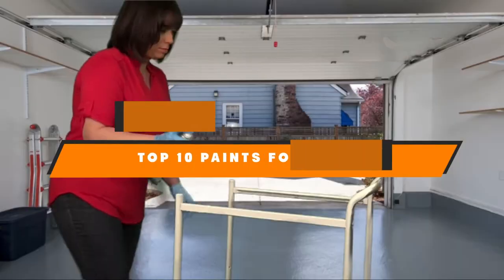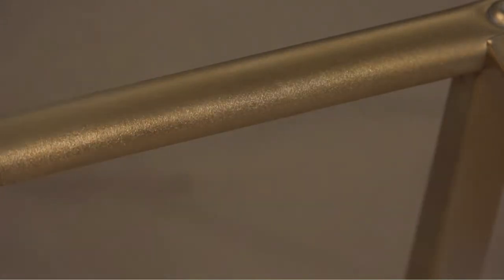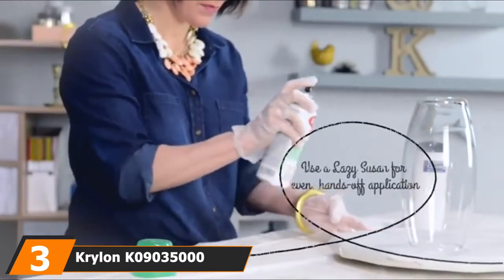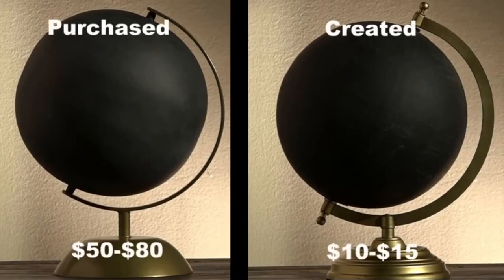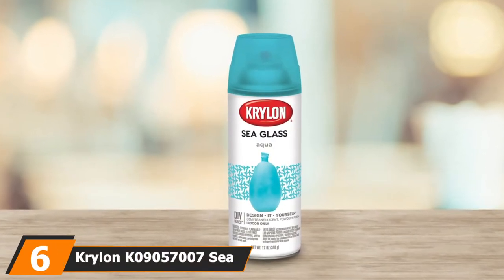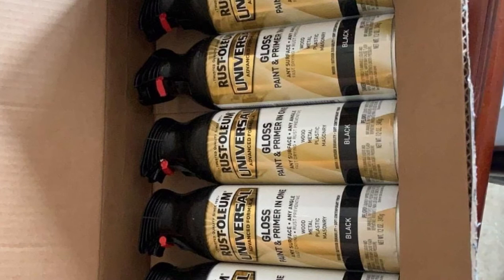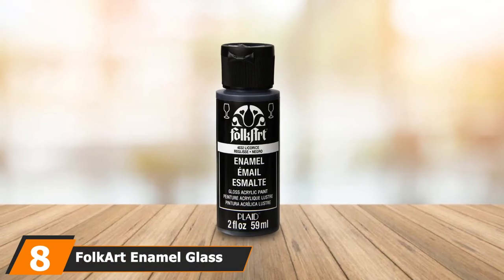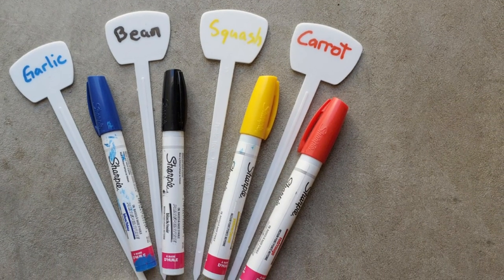Top 10 Best Paints for Glass On Amazon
Links to the Best Paints for Glass we listed in today's Paints for Glass Review video & Buying Guide:

1 . Rust-Oleum 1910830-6 PK Spray Paint
2 . Krylon K09033000 Looking Glass Silver
3 . Krylon K09035000 Stained Glass Aerosol Paint
4 . Rust-Oleum 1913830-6 PK Spray Paint
5 . Minwax 33333000 Water-Based Polycrylic Clear Spray
6 . Krylon K09057007 Sea Glass Spray Paint
7 . Rust-Oleum 245197 Universal Satin Spray Paint
8 . PaintMark Quick-Dry Paint Pens
9 . FolkArt Enamel Glass and Ceramic Paint
10 . Sharpie Oil-Based Paint Markers

What are the Best Paints for Glass in 2023?

In today's video we reviewed the top 5 best Paints for Glass on the market in 2023. We made this list based on our personal opinion and we ranked them in no particular order, after doing our research based on their prices, quality, durability, brand reputation and many more.

After watching this video you will know which are the best budget, top selling and top rated Paints for Glass on the market today.

If you choose from this list you can be sure that you buy one of the best Paints for Glass available today.